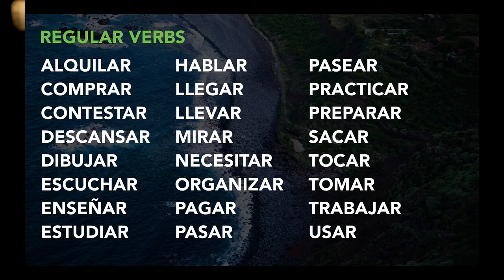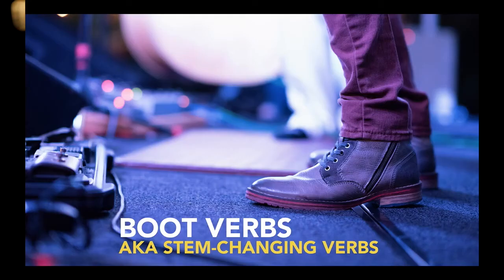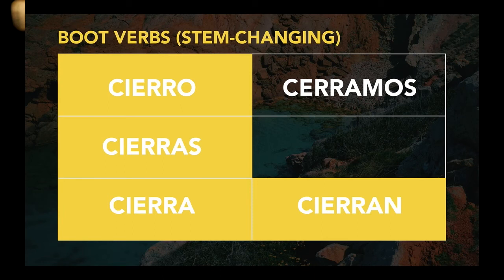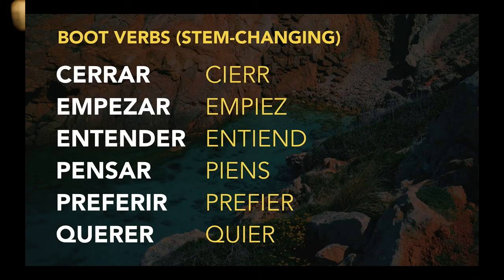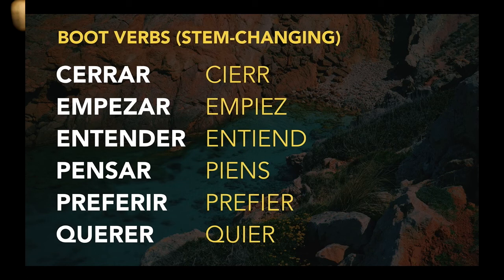U4L1: Stem Changing Verbs i to ie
Learn how to conjugate i-ie Stem changing verbs.